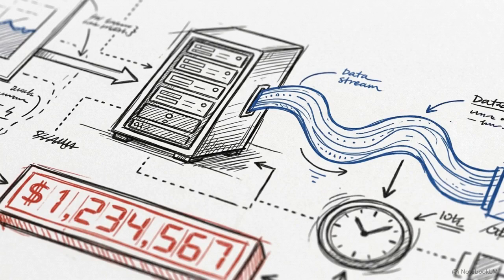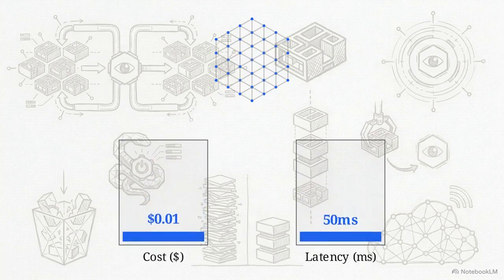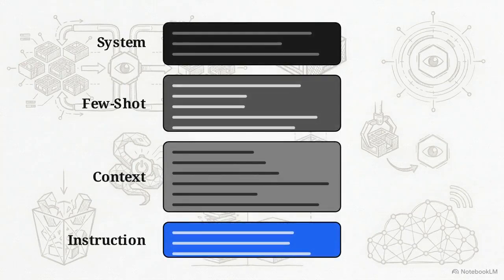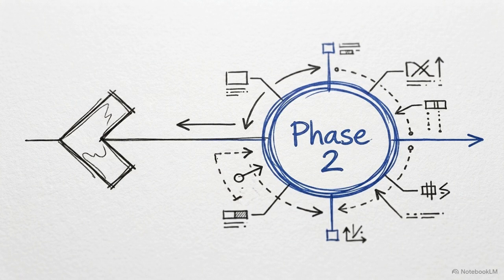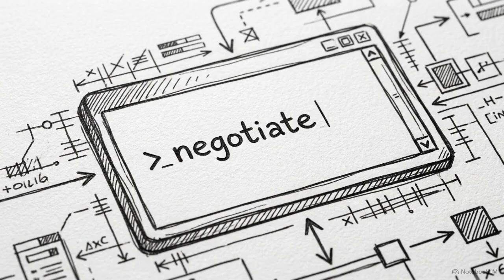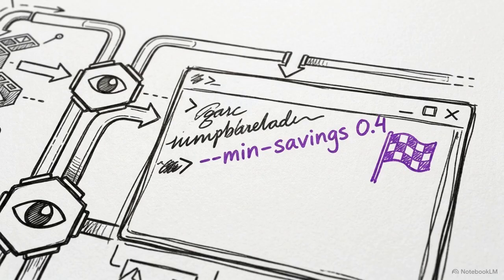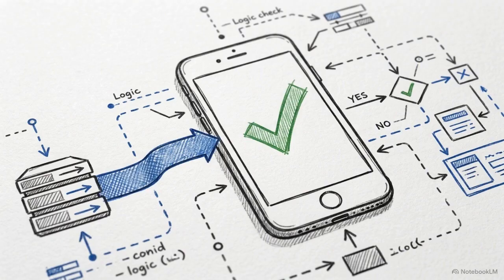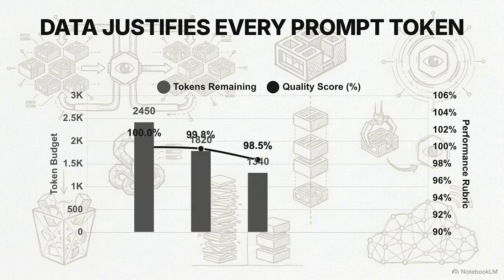Token Budget Negotiator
The Token-Budget-Negotiator is designed to optimize LLM prompts by identifying the minimum necessary token combination, comprising system prompts, few-shot examples, and history required to maintain a specific quality threshold. It addresses the financial inefficiency of long prompts by employing a greedy ablation process that systematically removes non-essential sections.

Key takeaways:
Ablation Mechanism: It uses a binary-search-style ablation loop to drop sections of a prompt and scores the results against a rubric to ensure performance retention.

Dual Scoring Systems: Supports local evaluation via Ollama  or remote evaluation via OpenAI-compatible endpoints like OpenRouter.

Versatile Integration: The tool is available as a CLI, a Python library, and an MCP (Model Context Protocol) server for use with agents like Claude Code.

Efficiency Gains: Demonstrated results show token savings of up to 44.1% while maintaining 100% quality retention in verified tests.

The primary objective of the Token-Budget-Negotiator is to eliminate "prompt bloat" by determining which components of a prompt are functionally significant.

Built autonomously by NEO

Try NEO in your IDE